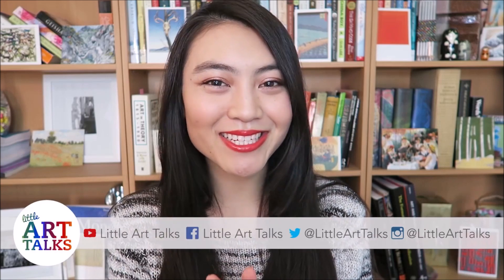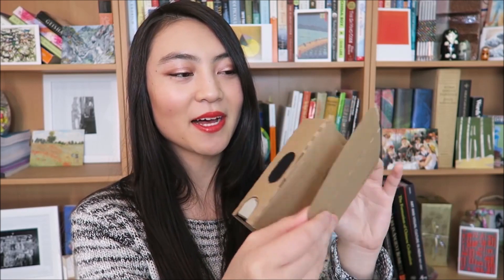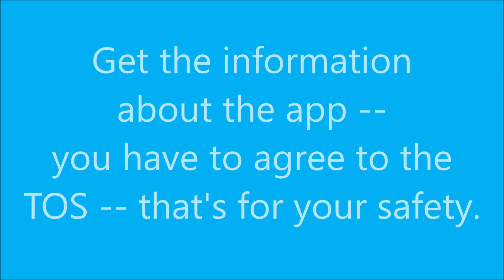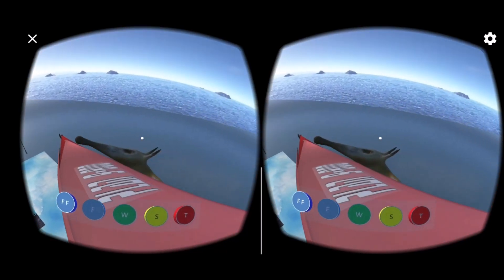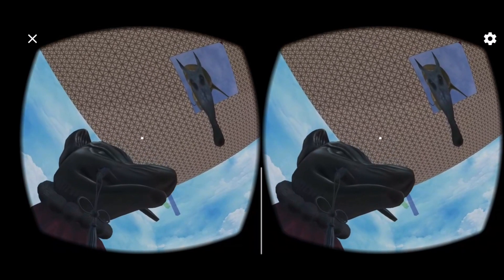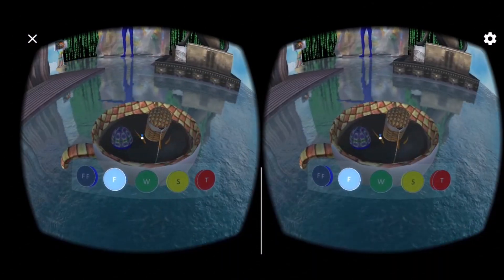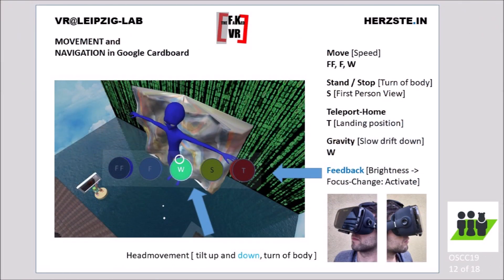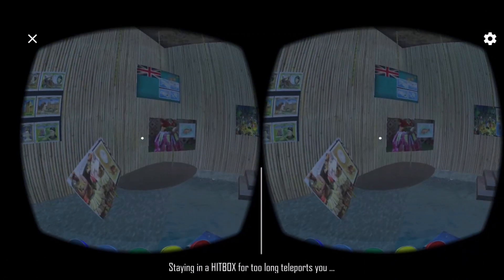OPENSIM AND SECONDLIFE GOES GOOGLE CARDBOARD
The art installation THE FAKED presented in THE WRONG Biennale 2019/2020 was brought to Google Cardboard and to Oculus.
Watch this educational video and then check out the slides showing how to do it.